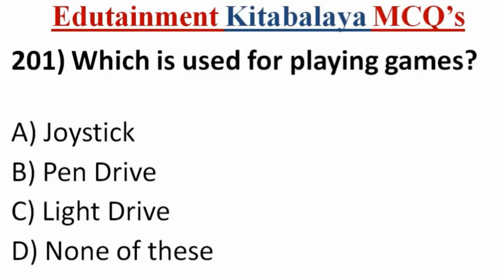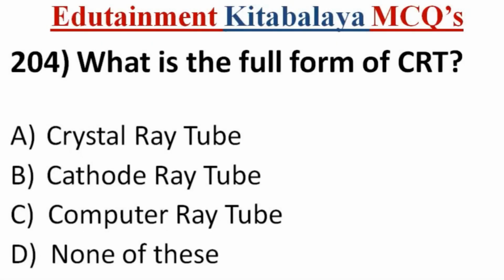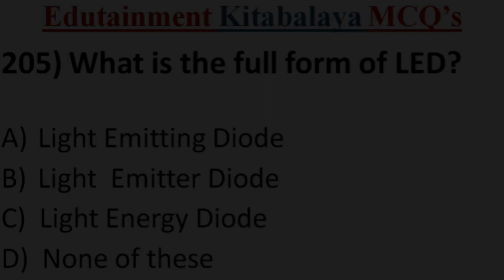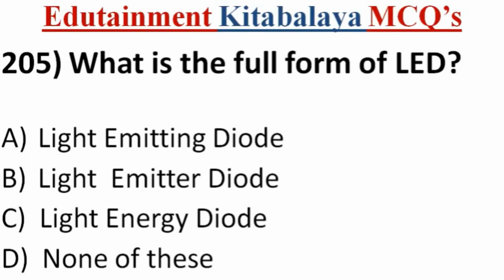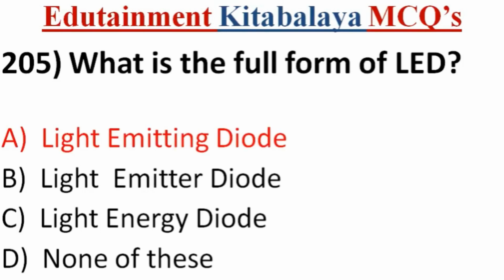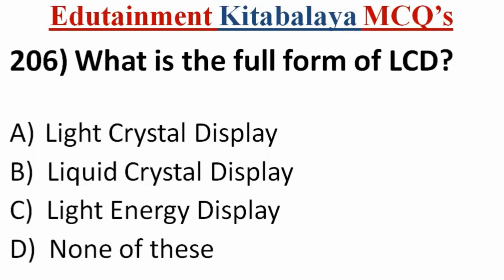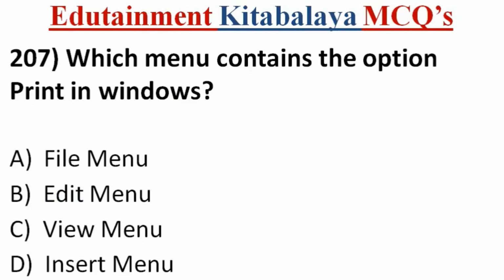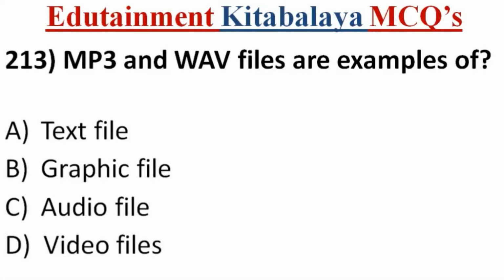Computer Basics For Beginners(Full Course) || Full Computer Science Basic Course In English (Part-9)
Hi,
Also, Give Away Is Going On In This Channel. For Give Away Rules Please Join Facebook Group.

About this Video:
• Viewers, In This Video There Are 25 General Knowledge(G.K) Questions And Answers About Basic Computer Knowledge In English.
• This Is The Fifth Series/Video of 'Full Computer Science Basic Course In English'  as Part-9.
• Step By Step Computer Fundamental's G.K Will Be Posted In Different Part As A Series In Playlist named as " Computer Basics For Beginners (Full Course) ".

Queries Solved:
1. How To Learn Computer Basics
2. How To Learn G.K Questions And Answers Of Computer Fundamental
3. How To Learn Computer Knowledge in MCQ
4. Step By Step Computer Fundamental's General Knowledge Questions With Answers
5. Full Computer Science Basic Course In English
6. Computer Basics For Beginners
7. Quiz Of Computer Basics/Fundamentals